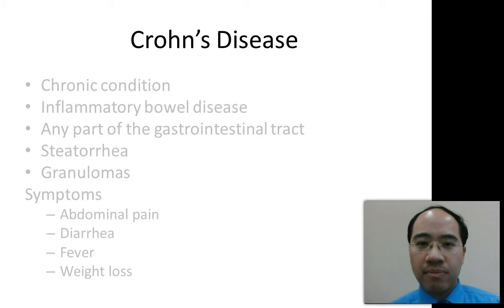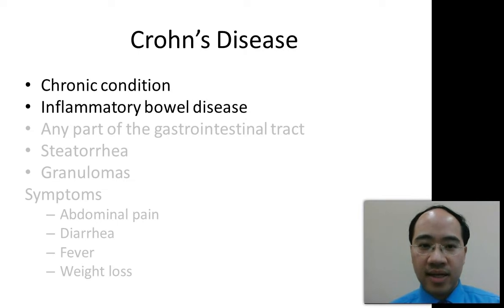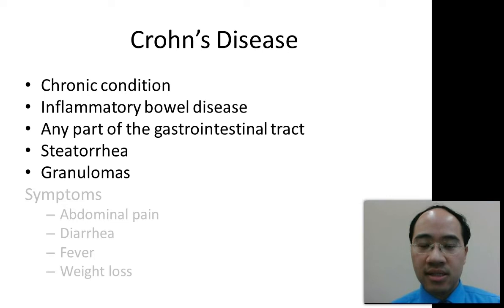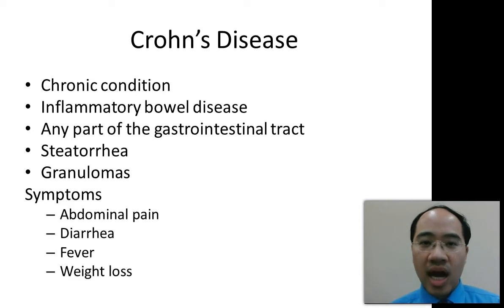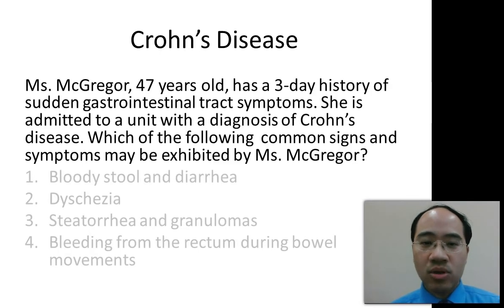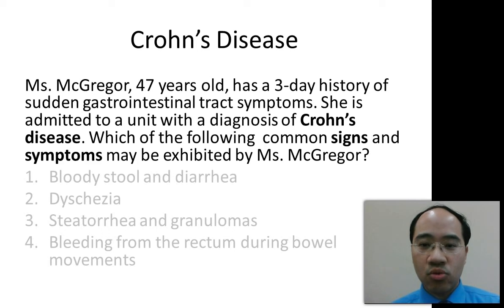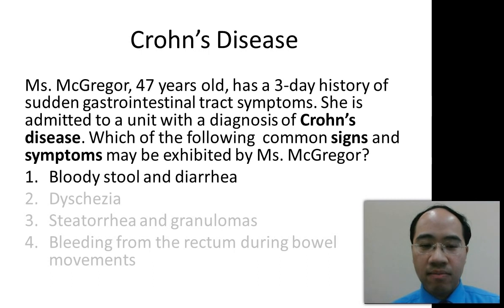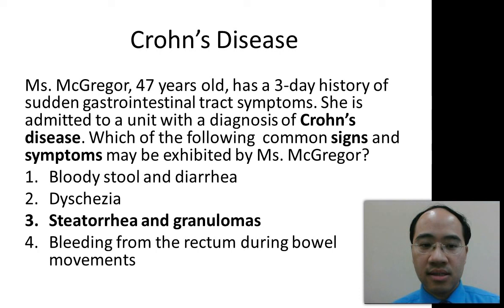REx-PN exam question: Crohns Disease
Crohns Disease: inflammatory bowel disease. It causes swelling of the tissues (inflammation) in the digestive tract, which can lead to severe diarrhea, fatigue, abdominal pain, weight loss and malnutrition.